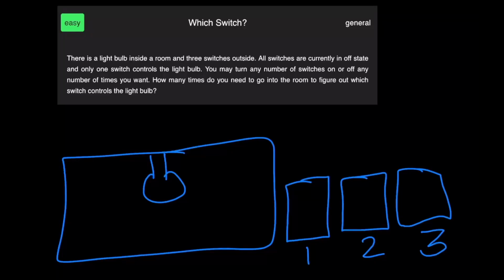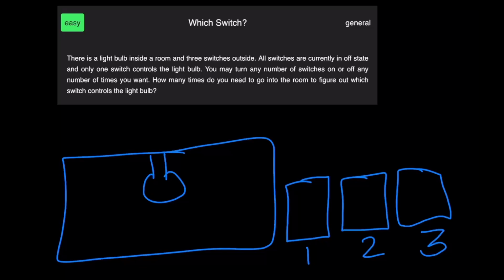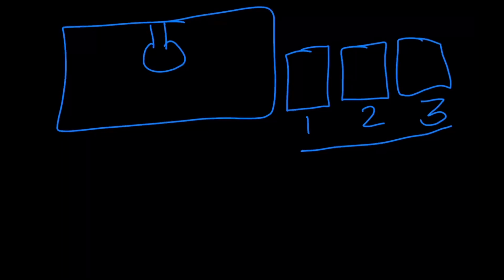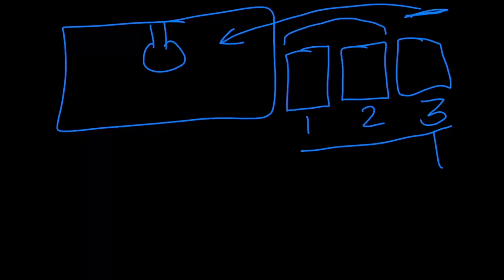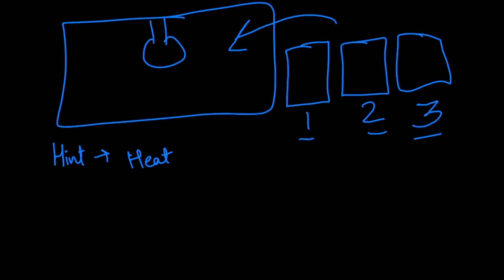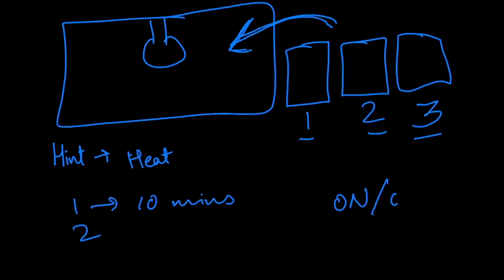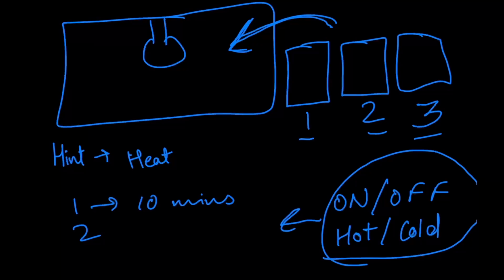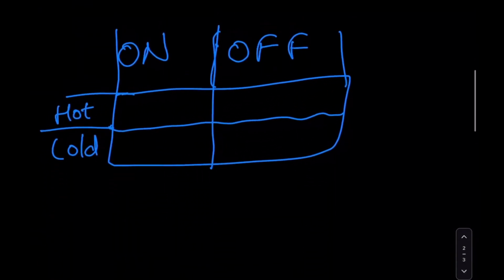Brainstellar Problem 4 | Which Switch? | Quant Puzzle